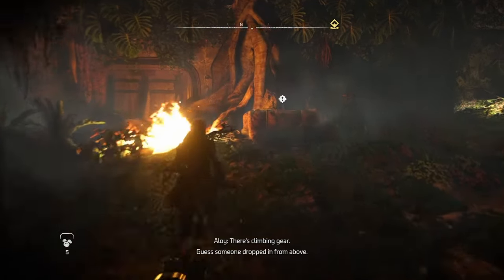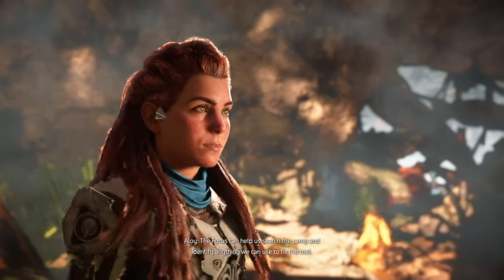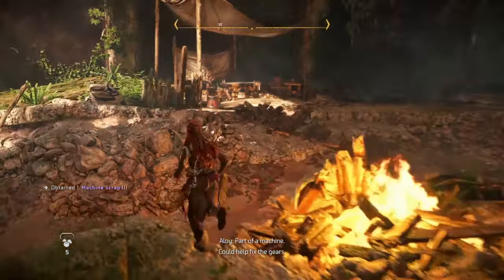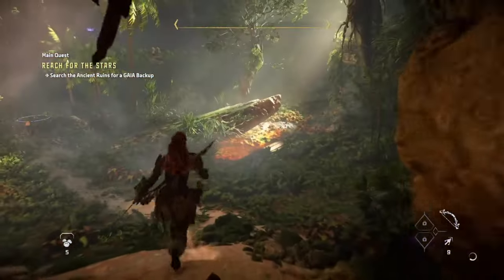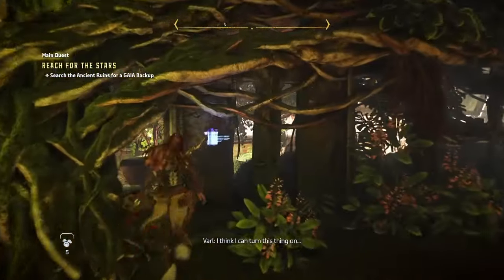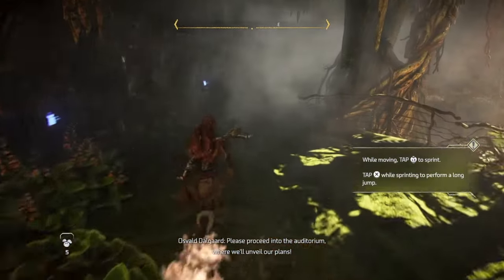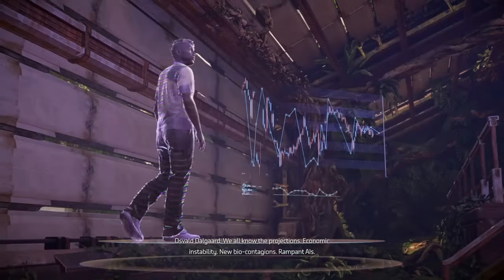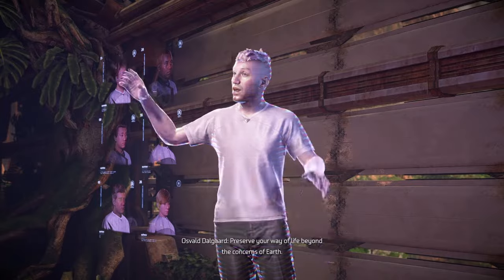Horizon Forbidden West is still AMAZING